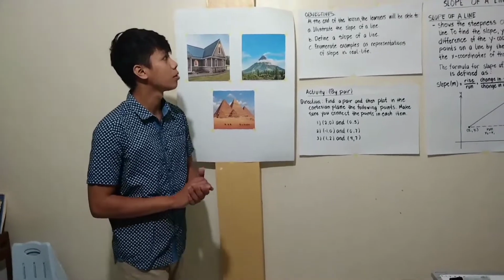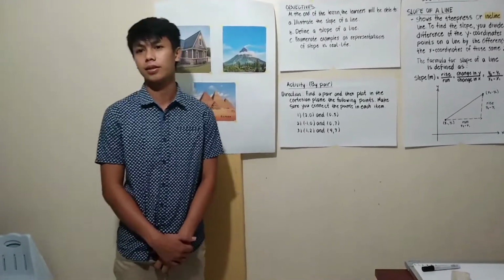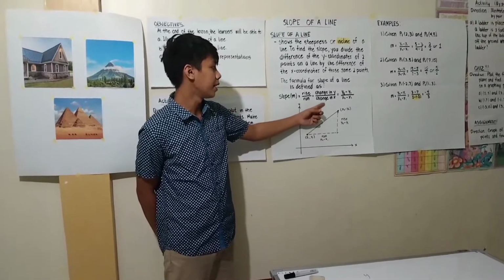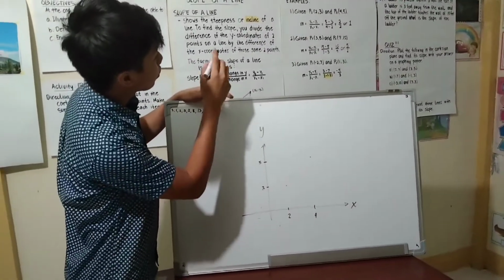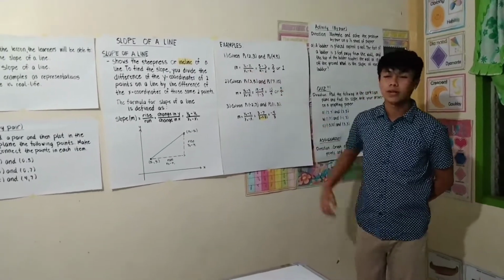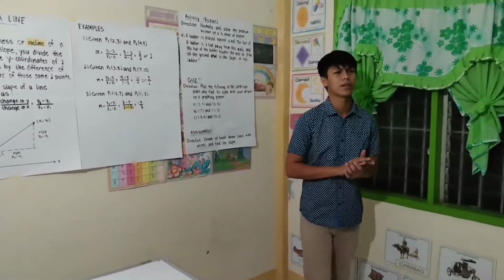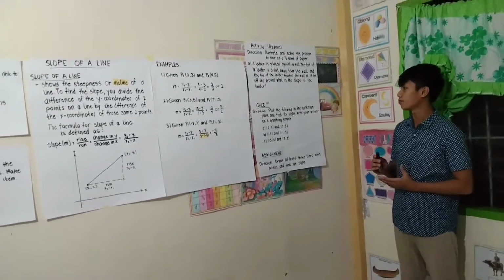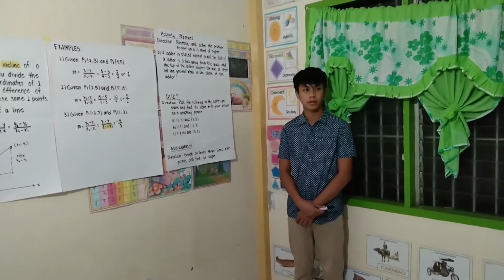SLOPE OF A LINE - WEEK 1 DEMO